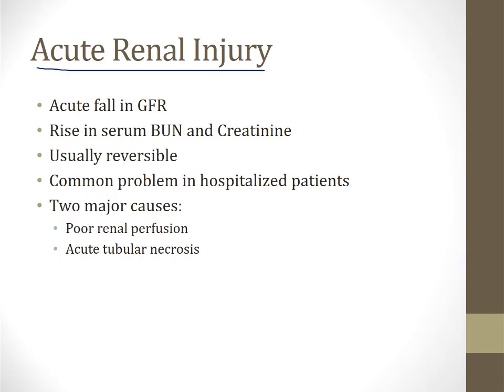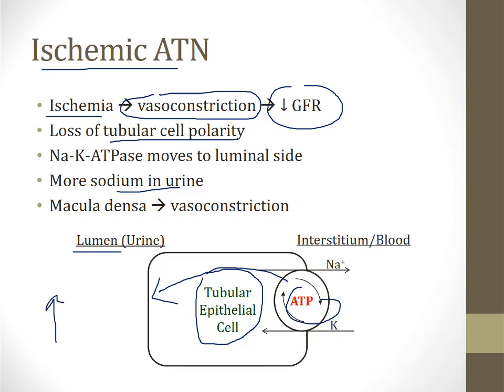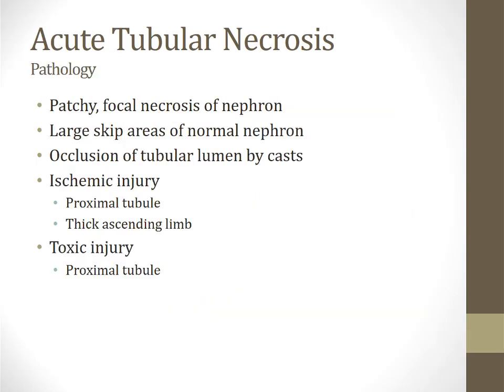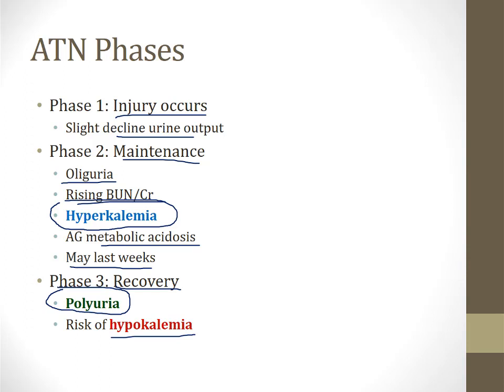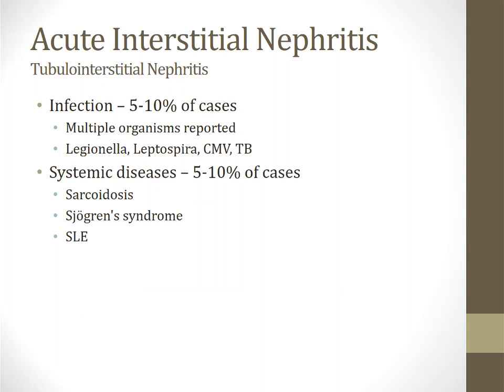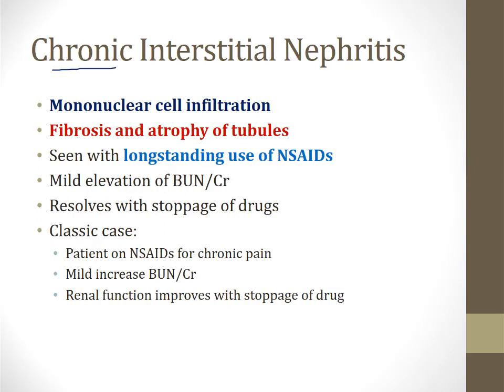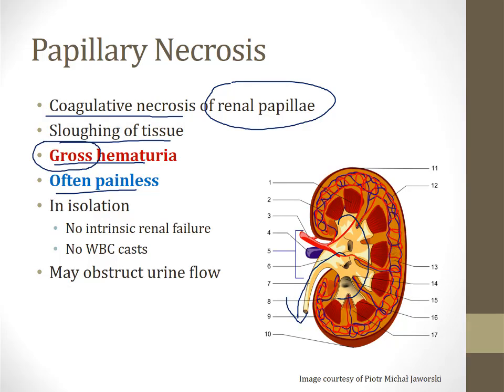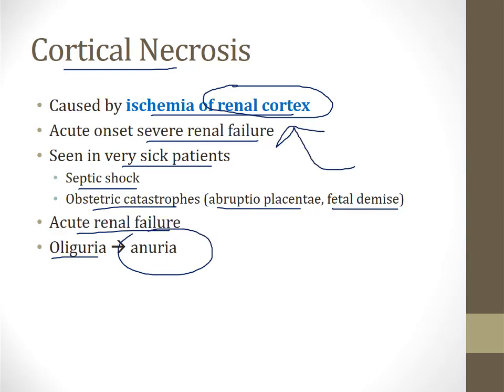05 Tubulointerstitial Disease